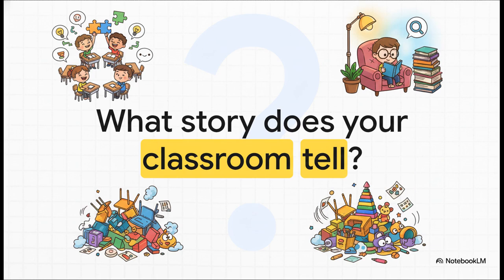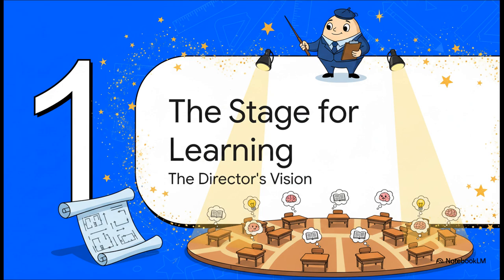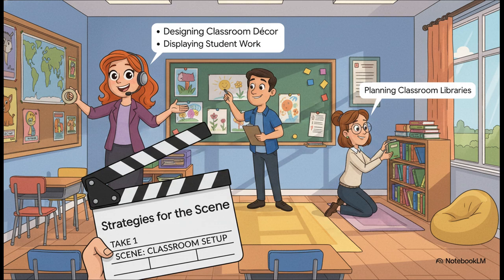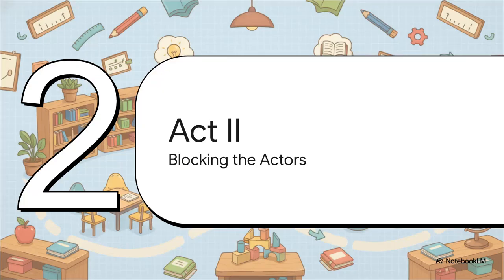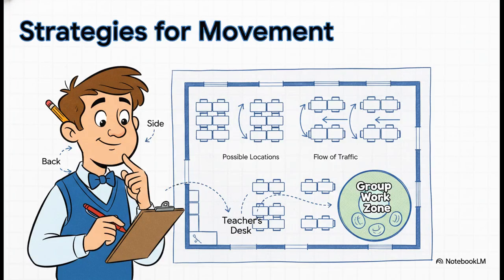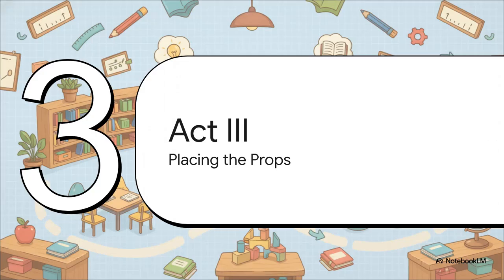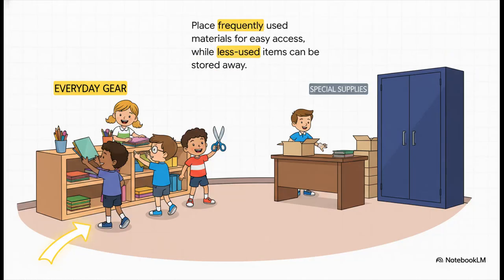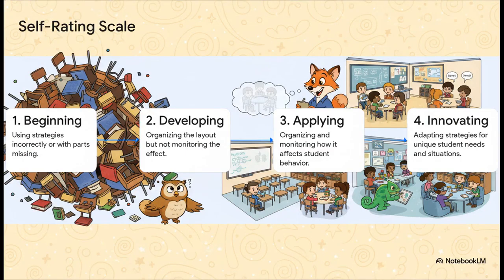Organizing the Physical Layout of the Classroom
Discover how an intentional classroom layout can enhance learning and engagement. This video explores practical ways to organize your physical space to support instruction, maximize student interaction, and create an effective learning environment.